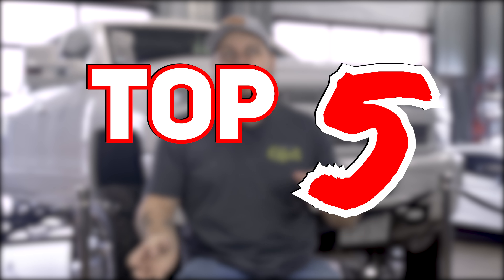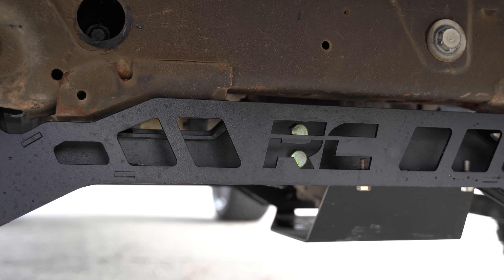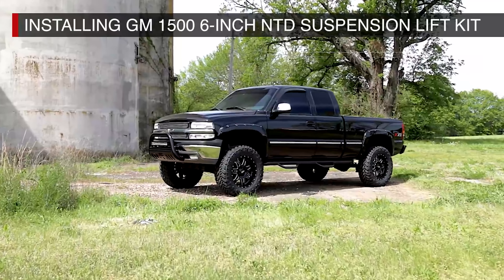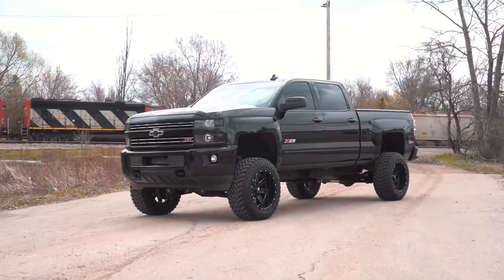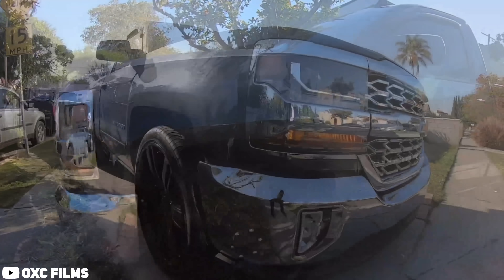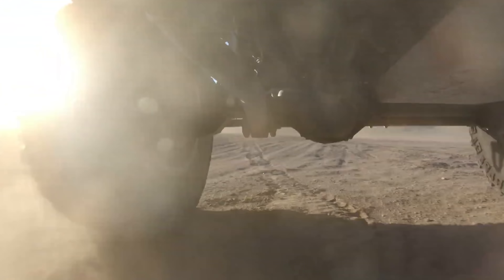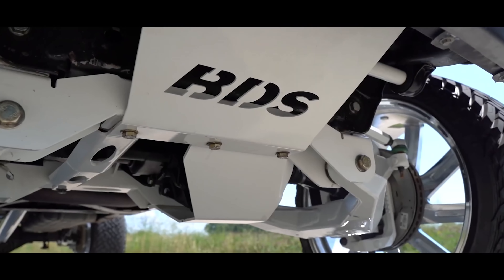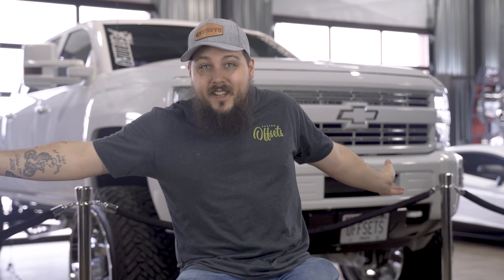Our Top Truck Suspension!! 2021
With 2021 now here, Dustin goes over our top 5 lift kits coming into the new year! Have you had any experience with these Lift Kits? Let us know your thoughts and experiences in the comment section below!